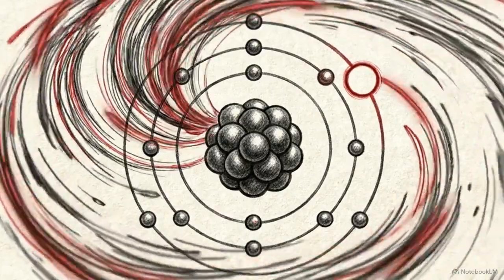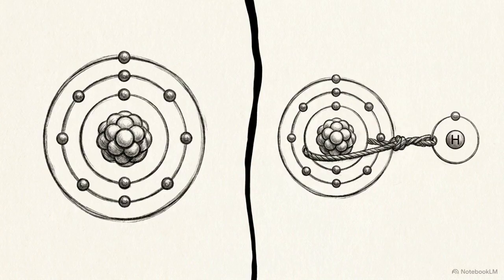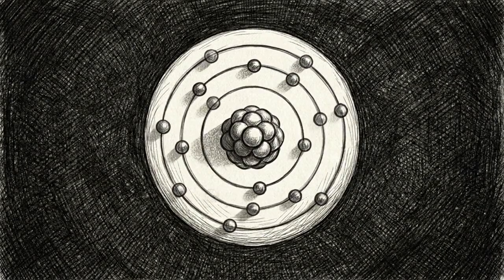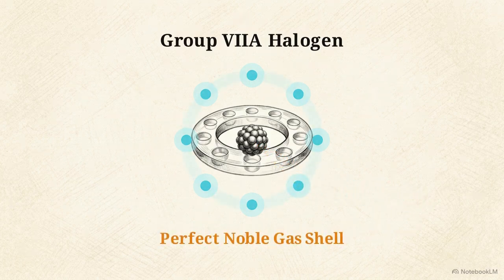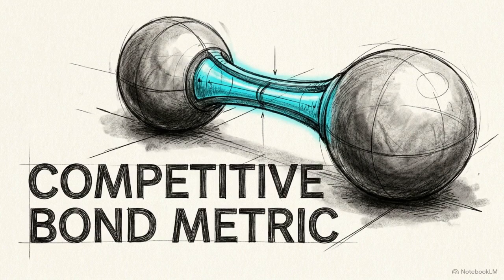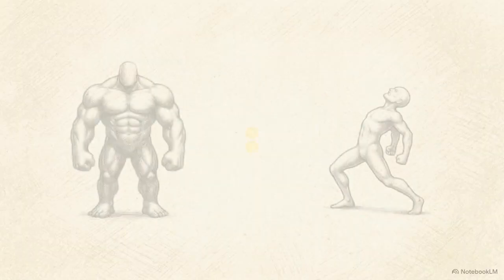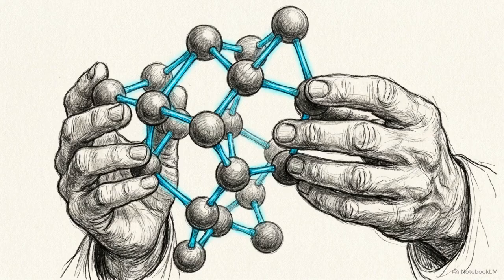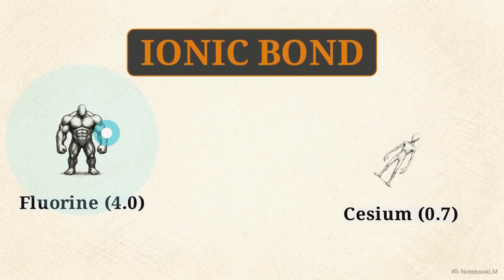The Context of Attraction: Singles vs. Bonds (Cinematic 3D) | Ch 3 | Entertain_Learning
Welcome back to Entertain_Learning! 🍿🧲 It is time for the grand finale of our Cinematic 3D Video series for 9th Class Chemistry, Chapter 3. Today, we are exploring the ultimate atomic tug-of-war in The Context of Attraction: Singles vs. Bonds.

What happens when an atom loves electrons so much that it pulls them away from others? In this visually stunning episode, we separate two highly confusing concepts: Electron Affinity and Electronegativity. Through our high-quality animations, you will see the dramatic difference between a single, isolated atom hunting for a loose electron, and two bonded atoms fighting over shared electrons!

🔬 Key Topics Visualized in this Video:

Electron Affinity (The Single Atom): Watch the cinematic moment energy is released when an electron is added to the outermost shell of a gaseous atom to form an anion.

Electronegativity (The Bonded Atoms): Visualize the intense ability of an atom to attract the shared pair of electrons towards itself in a covalent bond.

The Ultimate Tug-of-War: See the 3D showdown where Fluorine dominates as the king of the table with the highest electronegativity of 4.0, while Cesium struggles at the lowest with 0.7.

The Periodic Trends: Follow the visual map as both electron affinity and electronegativity decrease down a group (due to the shielding effect), but increase from left to right across a period (due to nuclear charge).

💡 Study Tip: Examiners know students mix these two up! Always remember: Electron Affinity is for a single, isolated atom capturing an electron, while Electronegativity is for atoms already sharing electrons in a chemical bond. Picture our 3D tug-of-war animation to lock this in!

👍 Support Entertain_Learning:

Like the video if our cinematic 3D series helped you master Chapter 3!

Share this finale with your classmates to help them ace their chemistry exams.